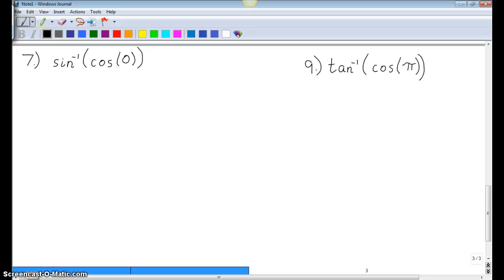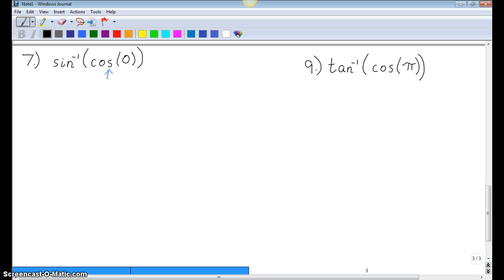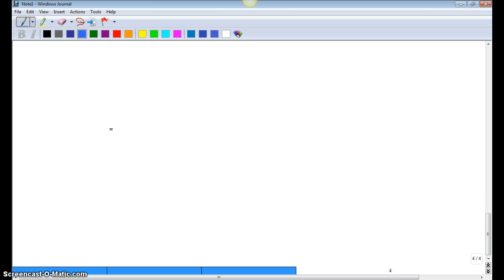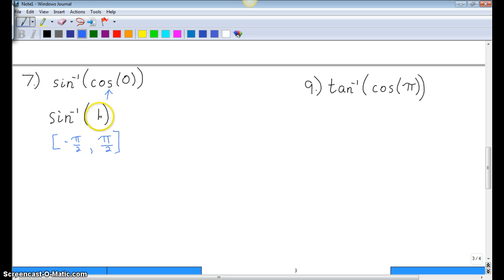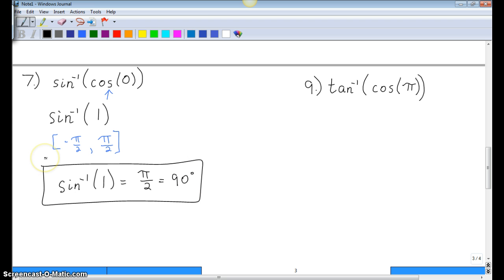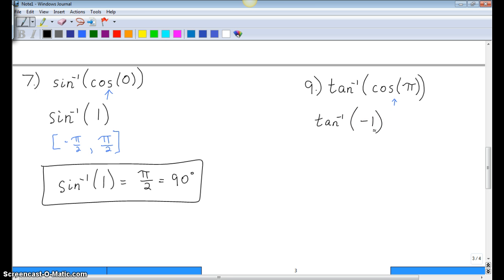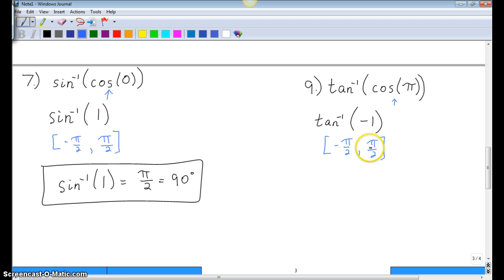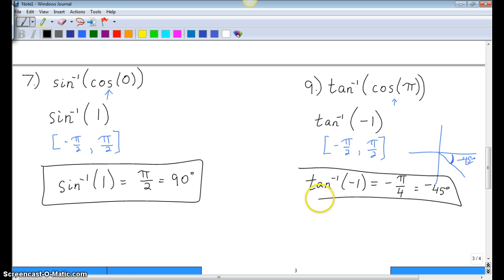8.2 Packet - Practice problems 7 & 9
8.2 Packet - Practice problems 7 & 9